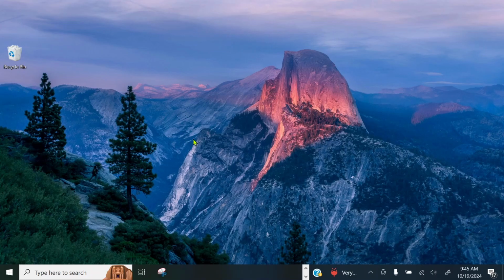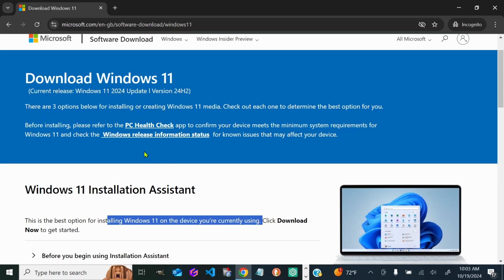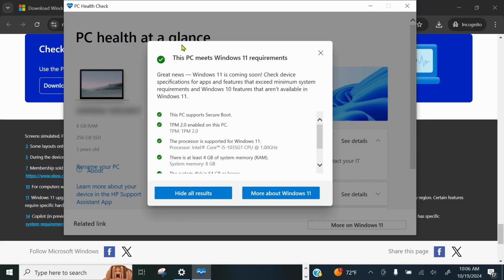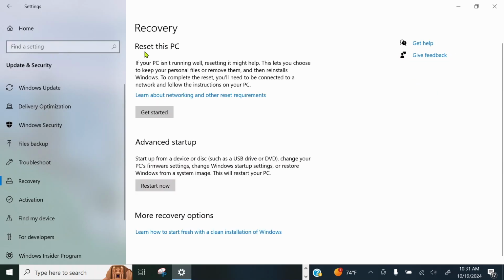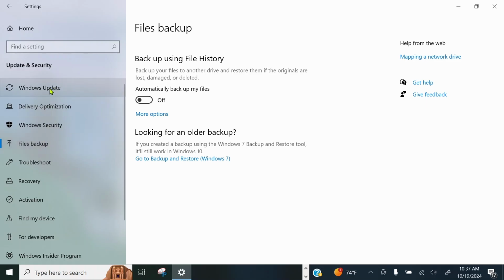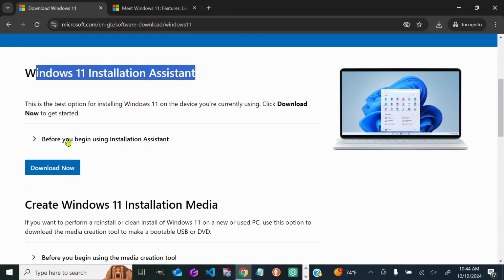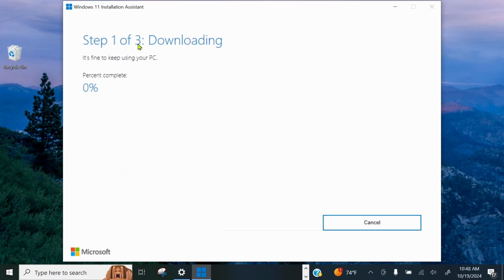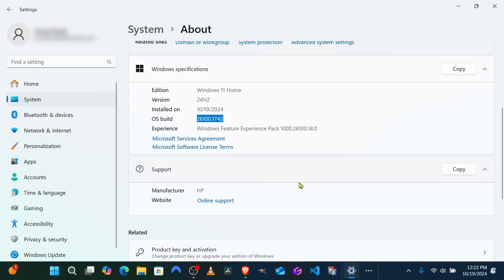How to Upgrade from Windows 10 to Windows 11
How to  Upgrade from Windows 10 to Windows 11 is a step by step process that makes it easy for anyone looking to upgrade to the latest version of windows 11.

Here is the link to download windows 11 directly from the Microsoft

The content is free and your support will help us create more useful videos that make life easy for everyone